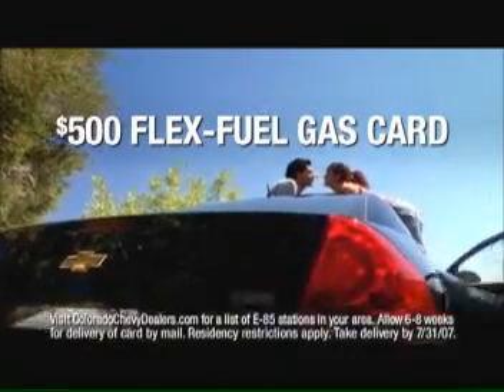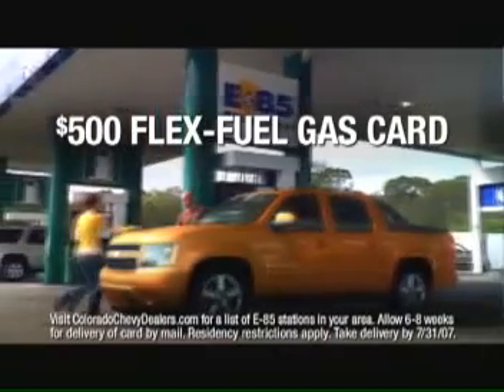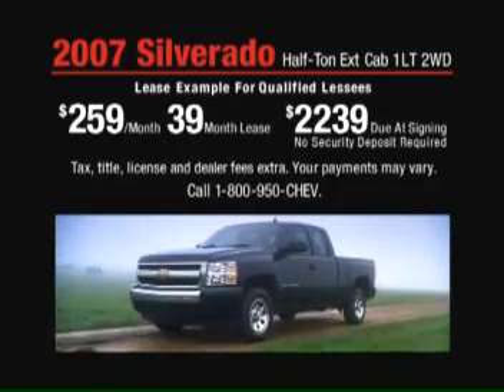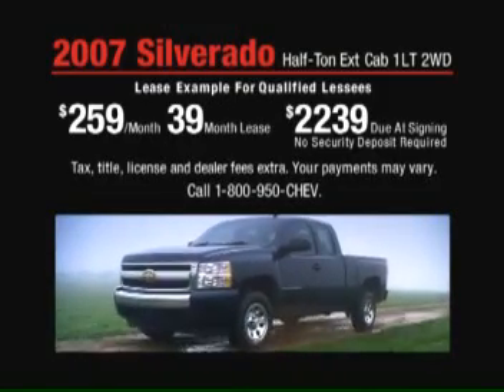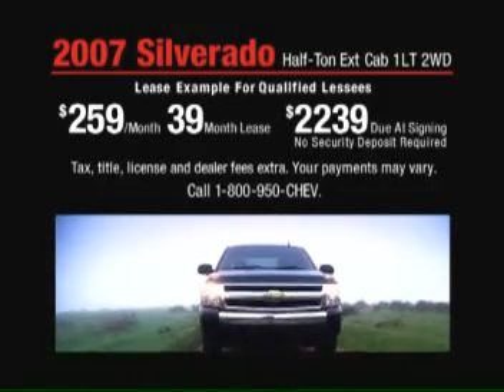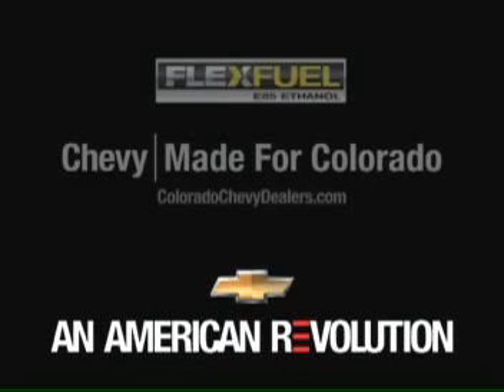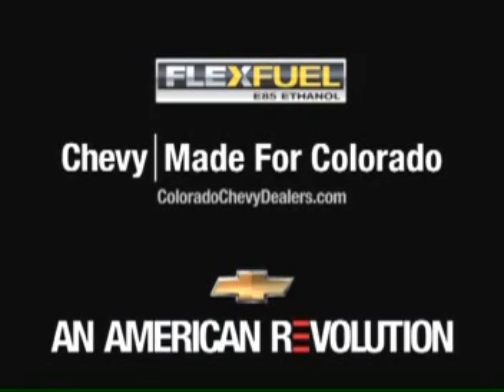Chevy Dealer Group - "Gas Card"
You start with good footage you end up with a better spot - ie. "garbage in, garbage out."